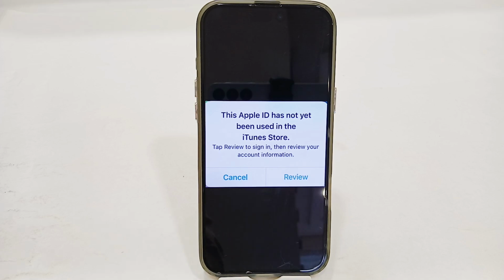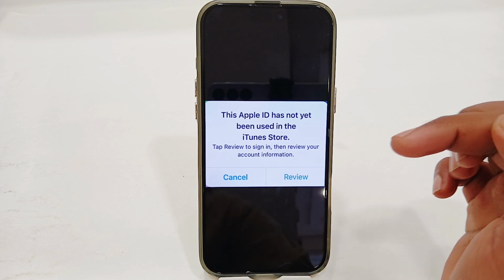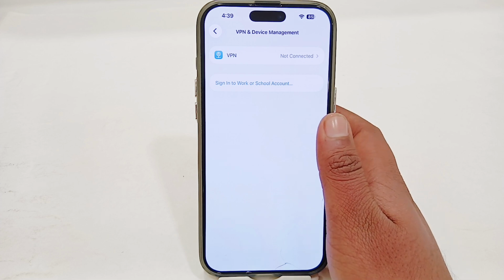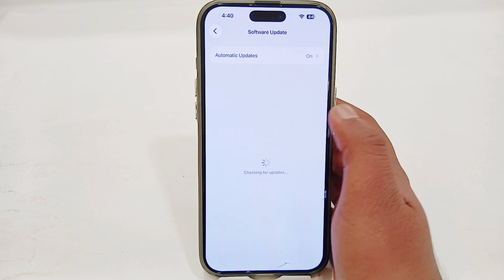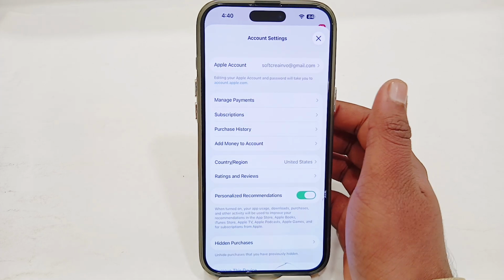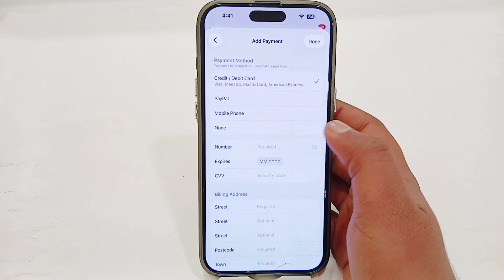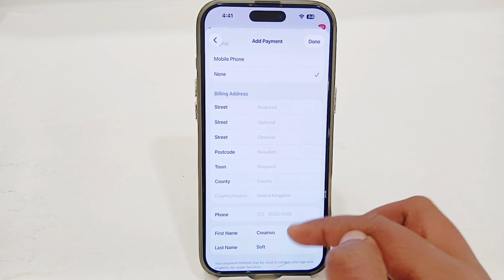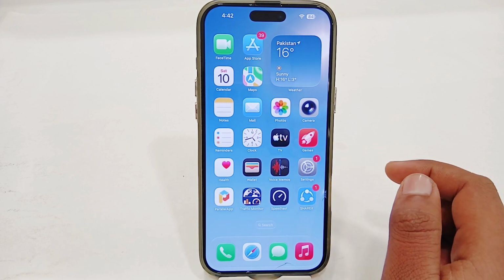How to Fix “This Apple ID Has Not Yet Been Used with the iTunes Store”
Video Description:

Seeing the error “This Apple ID has not yet been used with the iTunes Store” on your iPhone or iPad? 😫 Don’t worry — in this video, we’ll show you step-by-step solutions to fix it so you can start downloading apps, music, and more.

How to add a payment method correctly

How to set up your Apple ID for iTunes and App Store

Troubleshooting tips if the problem persists

Get your Apple ID fully set up and start using iTunes and the App Store without errors! 🎵📱

If you want, I can also make a more click-enticing, SEO-optimized version that targets phrases people search like: “Apple ID not used with iTunes Store fix iPhone 2026” to get higher views.

Do you want me to make that version?